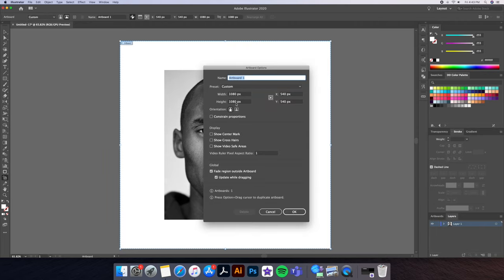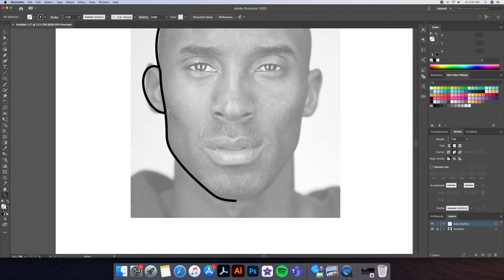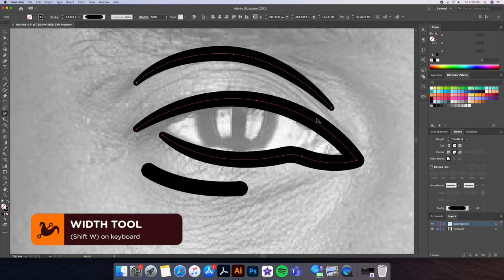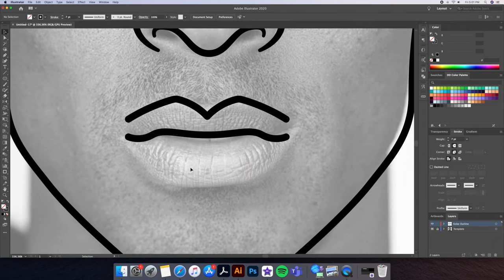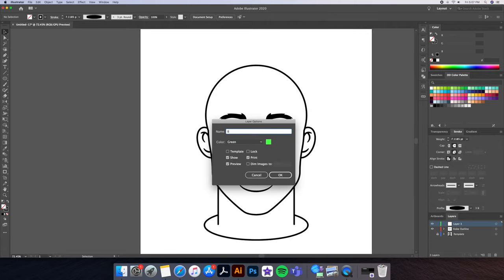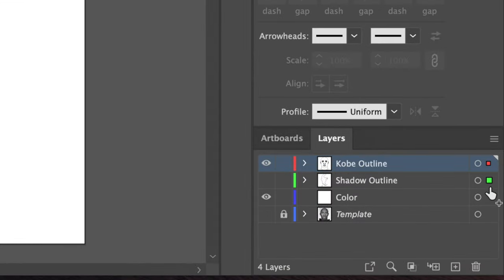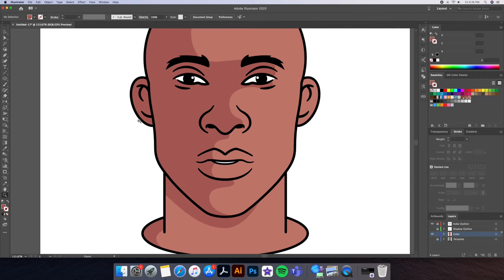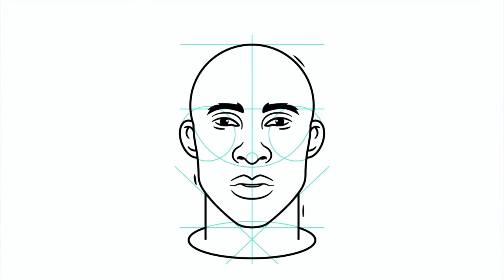Adobe Illustrator Tutorial - How To Draw Face Portraits (Kobe Bryant)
Illustrator CC. You will learn how to create a beautiful Kobe Bryant vector portrait in Adobe Illustrator CC.

This video is easy and quick to learn for beginners and intermediate graphic designers looking to improve their skills in Adobe Illustrator CC using some of my tips and tricks. I will take a photograph of Kobe Bryant and turn it into a flat design vector illustration in Illustrator cc 2021. I will show you my outline and shading tricks as well.

We will then create the main outlines using the pen tool, shape builder tool, curvature tool, pathfinder when merging as well as how I choose my colours and gradients with my custom colour palette.

BTW!! If you like the colour palette I have been using in my videos. This will take all the headaches of having to test out a bunch of colours to see which ones work! Check out the link!